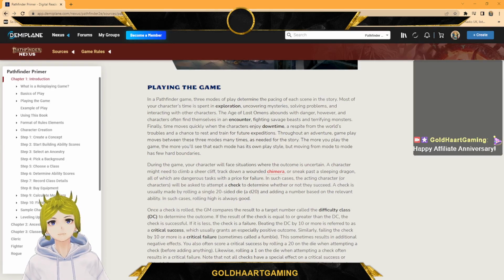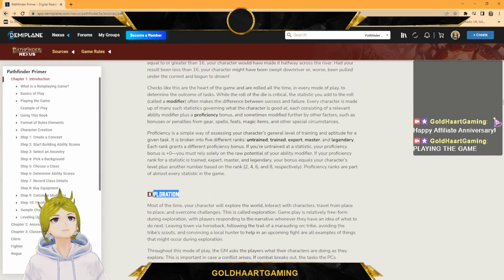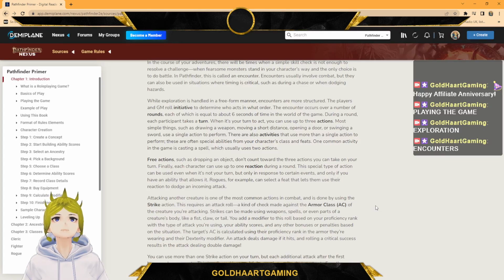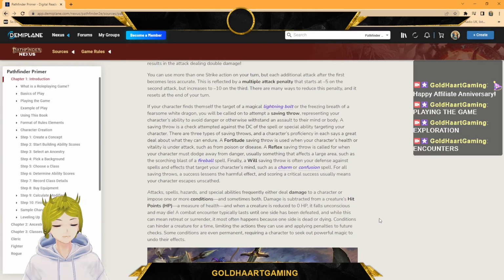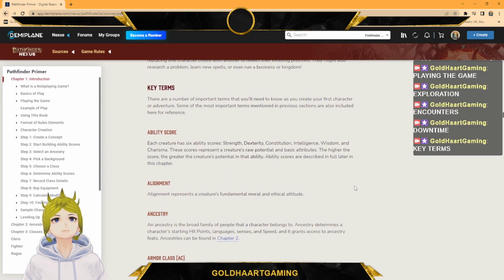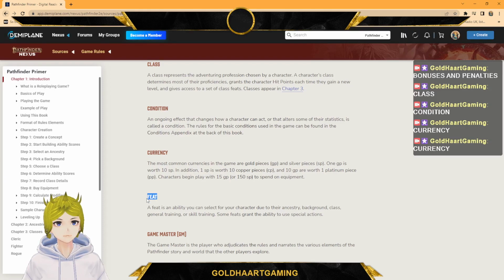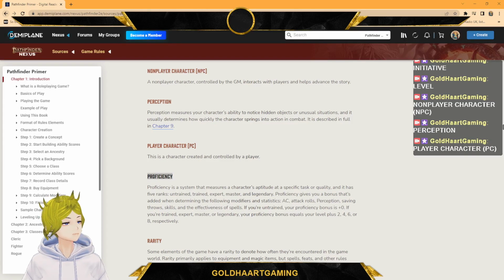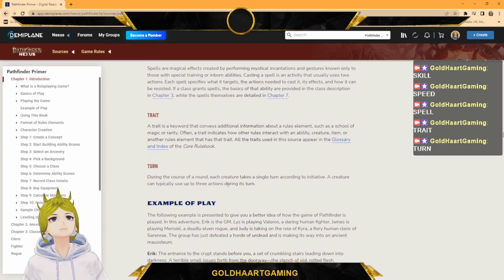RPG Monday Talk Topic PATHFINDER CHAPTER 1 INTRODUCTION PART 3 PLAYING THE GAME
RPG Monday Talk. -  Topic: PATHFINDER.

Part 3 PLAYING THE GAME

EXPLORATION

ENCOUNTERS

DOWNTIME

KEY TERMS

ABILITY SCORE

ALIGNMENT

ANCESTRY

ARMOR CLASS (AC)

ATTACK

BACKGROUND

BONUSES AND PENALTIES

CLASS

CONDITION

CURRENCY

FEAT

GAME MASTER (GM)

GOLARION

Pathfinder is set on the planet Golarion during the Age of Lost Omens

HIT POINTS (HP)

INITIATIVE

LEVEL

NONPLAYER CHARACTER (NPC)

PERCEPTION

PLAYER CHARACTER (PC)

PROFICIENCY

RARITY

ROLEPLAYING

ROUND

SAVING THROW (SAVE)

SKILL

SPEED

SPELL

TRAIT

TURN